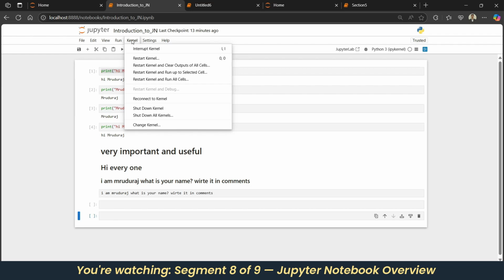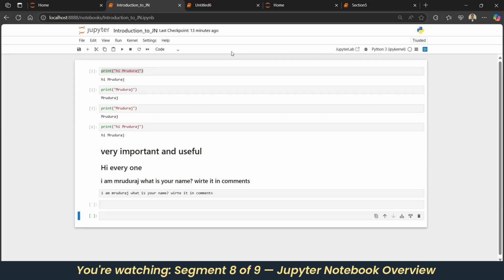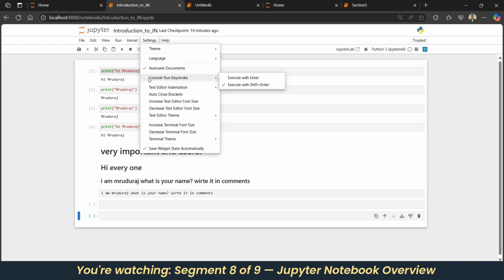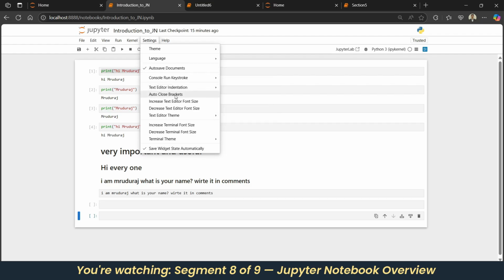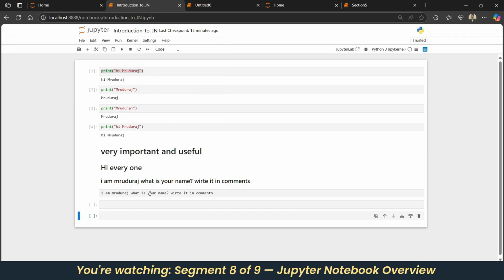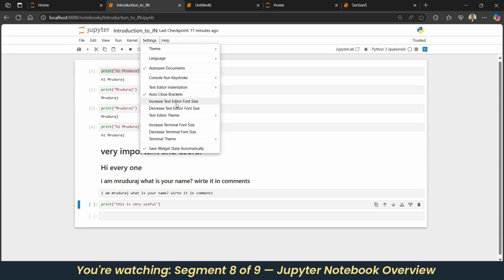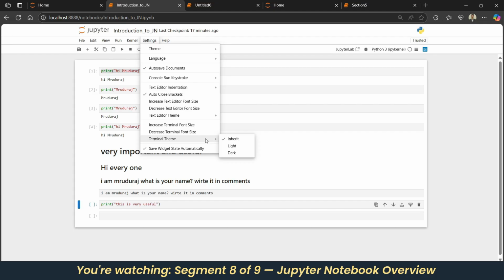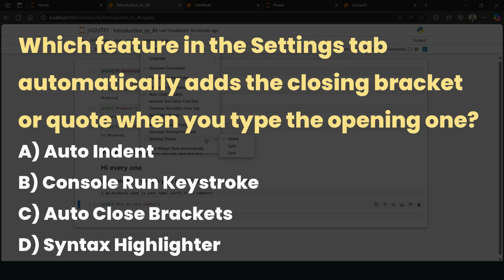Jupyter Notebook Settings Menu Explained | Complete Tutorial with Examples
Welcome to this detailed tutorial on the Jupyter Notebook Settings Menu. In this video, I explain each and every option available in the Settings Menu of Jupyter Notebook with practical examples, making it simple for beginners as well as advanced users.
The Jupyter Notebook Settings Menu allows you to customize your notebook environment, adjust preferences, configure themes, enable or disable extensions, and manage editor settings. By mastering the Settings Menu in Jupyter Notebook, you can create a smoother workflow and make your coding experience more efficient.
👉 In this video, you will learn:
- How to use the Settings Menu in Jupyter Notebook
- Explanation of all settings options with examples
- Tips to customize Jupyter Notebook for Python programming
- A beginner-friendly guide to the Jupyter Notebook Settings Menu
Whether you are a student, researcher, or Python programmer, this video will help you understand the Settings Menu of Jupyter Notebook in detail and apply it effectively in your projects.